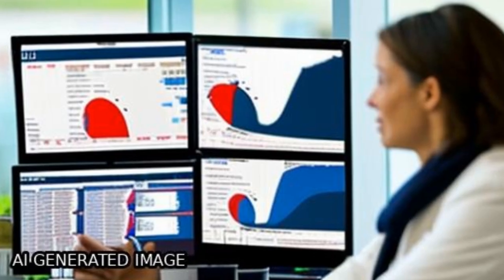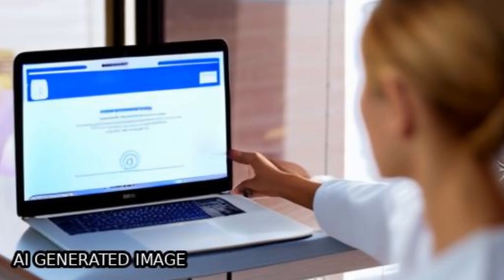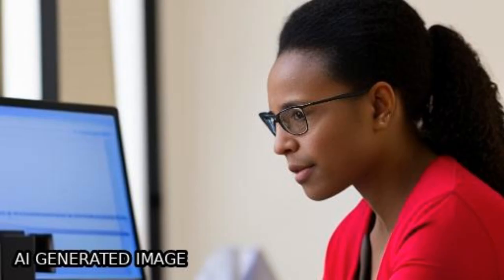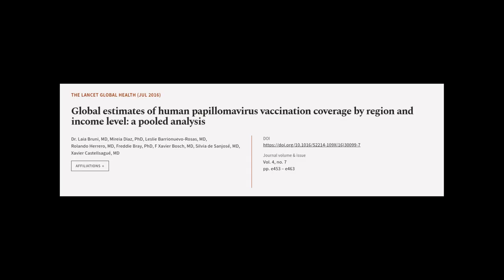Global estimates of human papillomavirus vaccination coverage by region and income le... | RTCL.TV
### Keywords ###

### Article Attribution ###
Title: Global estimates of human papillomavirus vaccination coverage by region and income level: a pooled analysis
Authors: Dr. Laia Bruni, MD, Mireia Diaz, PhD, Leslie Barrionuevo-Rosas, MD, Rolando Herrero, MD, Freddie Bray, PhD, F Xavier Bosch, MD, Silvia de Sanjosé, MD ,and Xavier Castellsagué, MD
Publisher: Elsevier
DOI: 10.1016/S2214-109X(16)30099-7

### Video Timestamps ###
0:00:00 - Summary
0:00:55 - Title
0:01:04 - Tail
0:01:09 - End